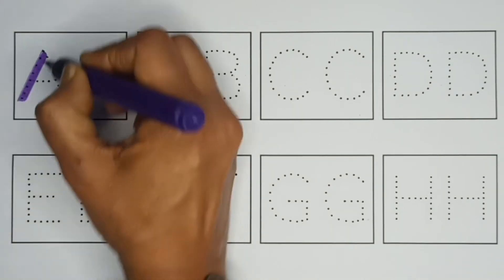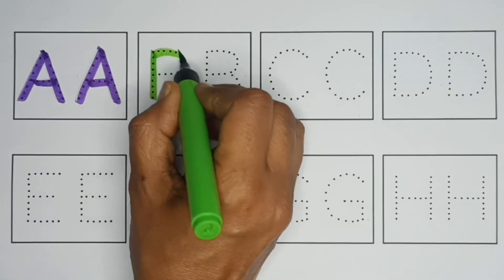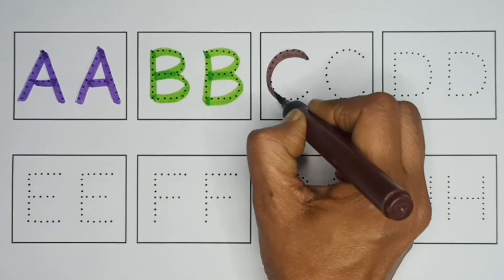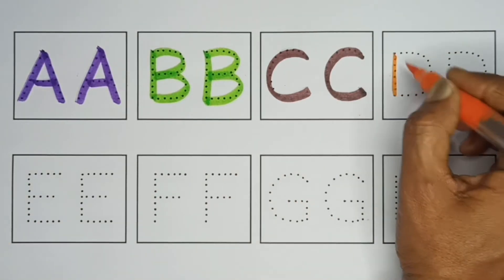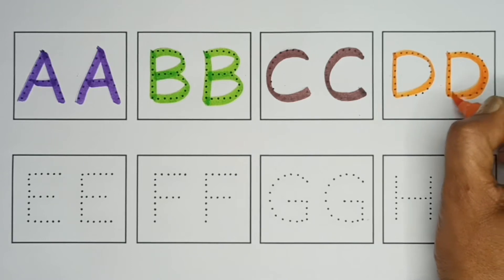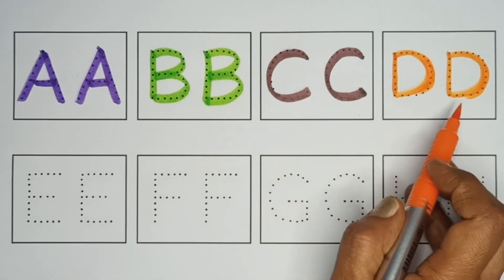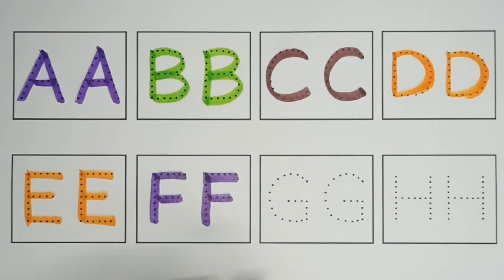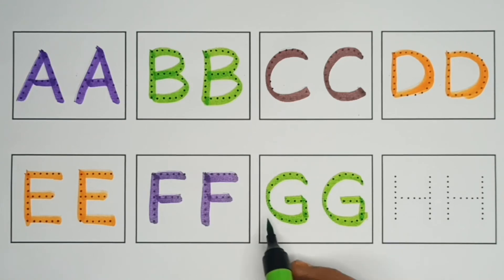A for apple, B for Ball, English Alphabets, छोटे बच्चों की पढ़ाई, toddlers abcdsongs kidssong 220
Learn english alphabets writing, tracing pronunciation in easy and fun way with me.

alphabet
apple apple
ball
motu patlu
abc song
abcd rhymes
a b c d
padhai
rangoli
ginti
english alphabet
abcd writing
small abcd
a
a b c d e f g h i j k
kids chun mun show
पढ़ाई
123
a4 apple
abcd abcd abcd
alphabets
kids learning
a for
abcd video
alphabet song
padhai wala
a for ball
alfabeta english
b
cat
chuchu tv
a b c d e f g h i j k l
abcd letters
apple apple b for ball
padhaai
abcdefghijklmnopqrstuvwxyz
chhote bacchon ki padhaai
chhoti abcd
english abcd
for apple
abcd wala
afore apple
colurs name
a b c d e f g h i j k l m
a b c d e f g h i j k l m o p q r s t
abc abc
montessori
phonics sound

tiny school tv
tun tun tv
12 a for apple
123 go school
12345
a apple b ball
a for apple aaja
a for apple b for
a for apple b for cat
a for apple laga do
abcd
abcd a for apple
abcd alphabet
abcd english
abcd live
abcl
bacchon ki abcd
english alphabets
एबीसीडीईएफजी
बच्चों के पढ़ाई
a 4 apple
a b c alphabet
a b c d e f g a b c d
a b c d e f g h i j k l m n o p q r s y z
a b c d e f g h i j k l m o
a for apple b for ball a for apple
a for apple b for ball z tak
abcd ponic songs
abcd reading for kids
abcd song english
abcd z tak
abcde
abcdefghijklmnopqrstuvwxyzabcdefghijklmnopqrstuvwxyzabcdefghijklmnopqrstuvwxyz song
adcb
alphabet english
baby rhymes
bacchon ko padhne wala
colors for kids
colour
english rhymes
hello kids
hindi varnmala
kids abcd
kids alphabet
kids education
kids school learning videos
ए फॉर एप्पल बी फॉर बॉल
एबीसीडी एबीसीडी
एबीसीडी दाखवा
a b c d e f g h i
a b c d e f g h i j k l m n o p q r w
a b c d e f g h i j k l m n o p q r w x y z
a b c d e f g h i j k l o p q r s t u v w x y z
a for apple b for ball ball
a for apple b for ball c for cat d for dog e for elephant f for fish g for goat
a for apple chala do
a for apple rhyme
a for b for
a for cat
a p p l e apple b a l l ball
a4apple
aa se anar
aa2
abc learning
abc rhymes
abc songs for kindergarten
abc tracing
abcd 12
abcd aaja
abcd abcd abcd abcd abcd abcd abcd abcd
abcd abcd abcd abcd song
abcd alphabets
abcd apple apple
abcd baccho ki padhai
abcd cartoon video
abcd dikhayen
abcd for kids learning
abcd kannada
abcd kids
abcd lu
abcd rims
abcd सीखना है
abcds
alphabet abcd
alphabet words
apple a p p l e apple
balgeet english
अंग्रेज़ी वर्णमाला
ए बी सी डी वर्णमाला
अंग्रेज़ी ए बी सी डी
ए फाॅर एप्पल वाला
एबीसीडी वर्णमाला
इंग्लिश वर्णमाला
english alphabets